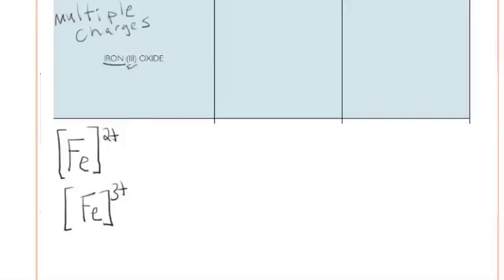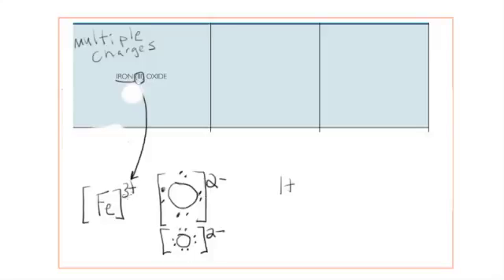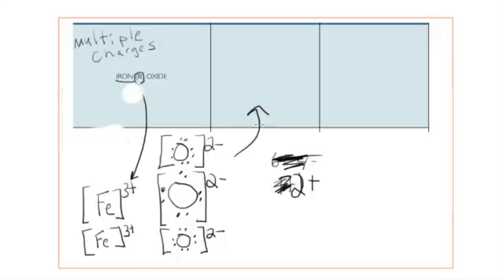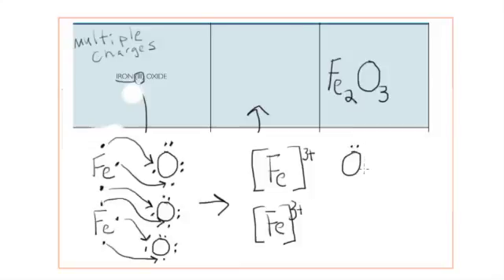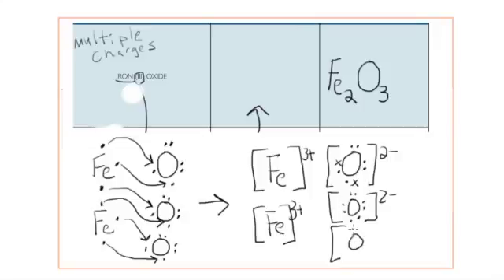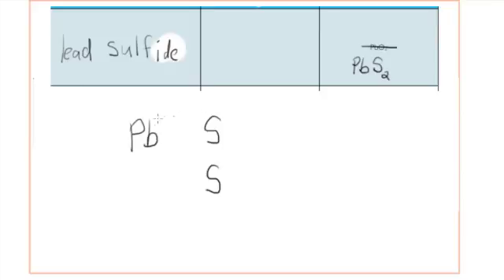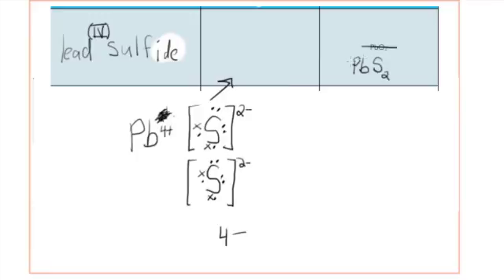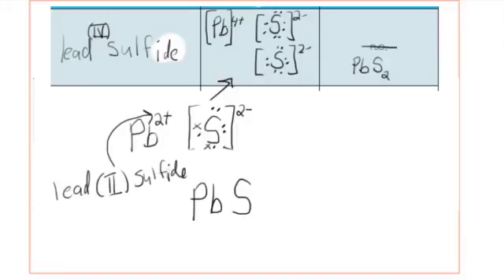Ionic Bonding Help: Multivalent Ions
This video is about Ionic Bonding Help